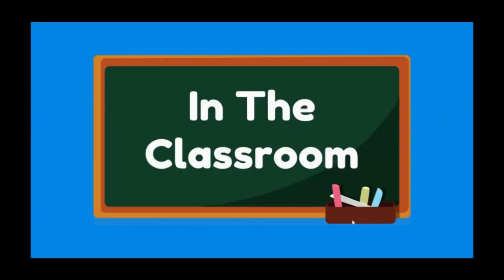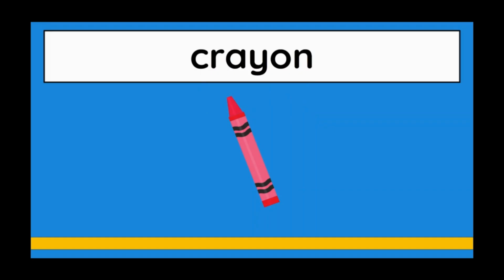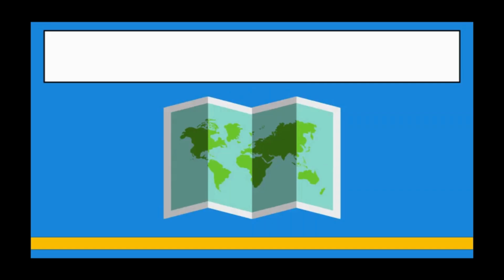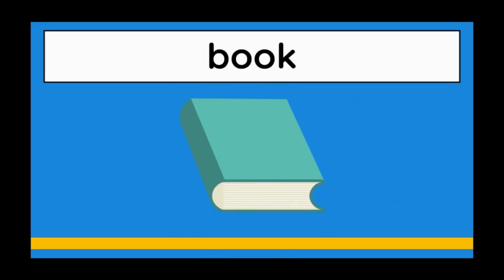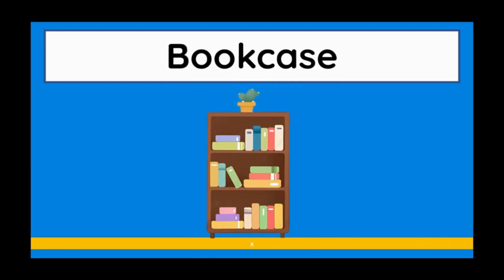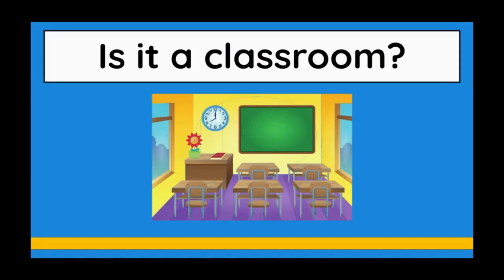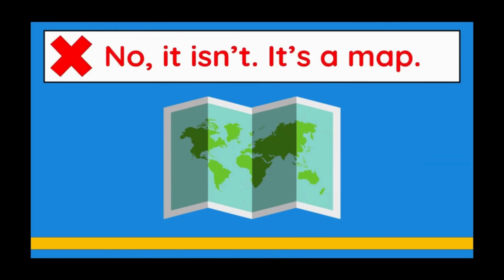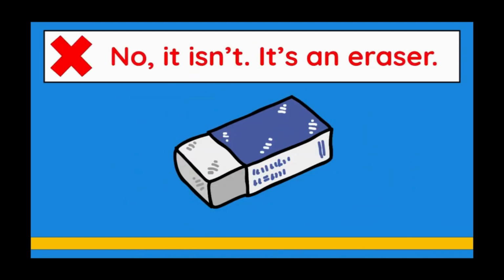Basic Vocab 4: Classroom Objects